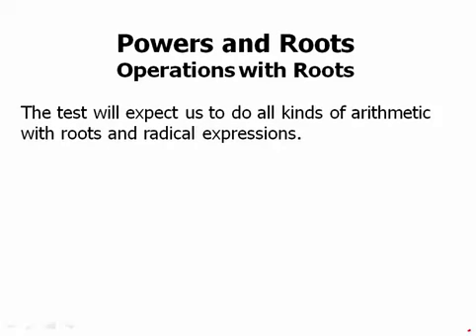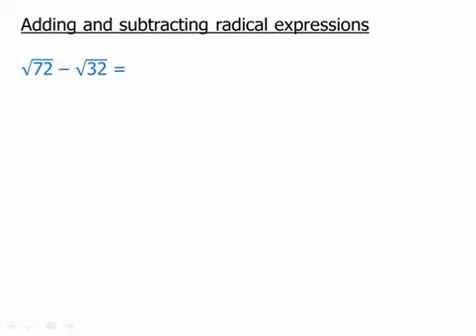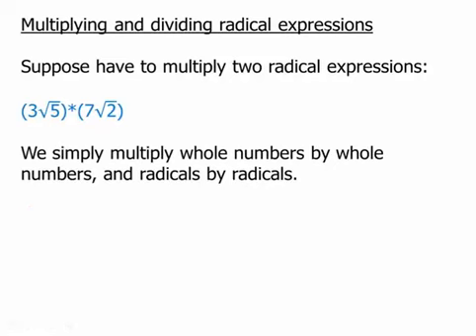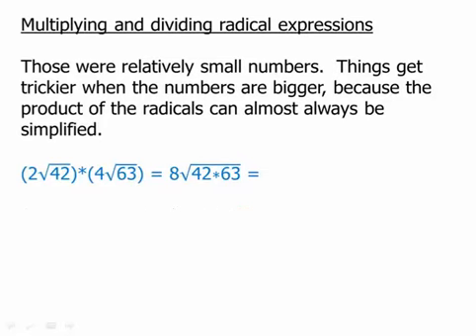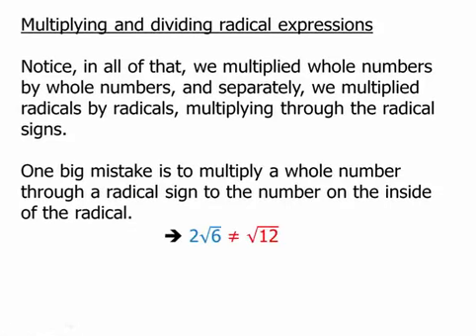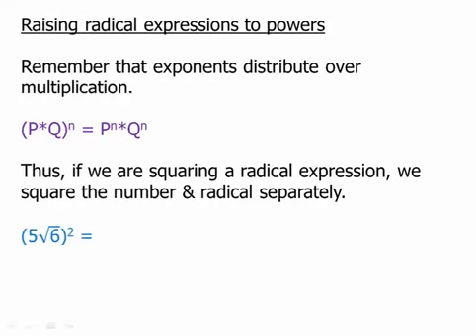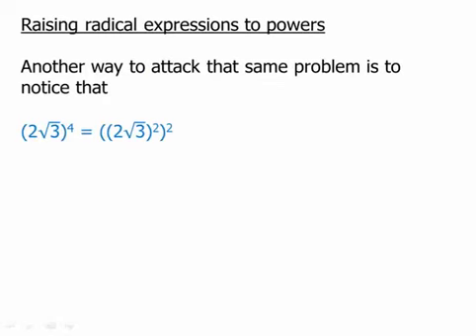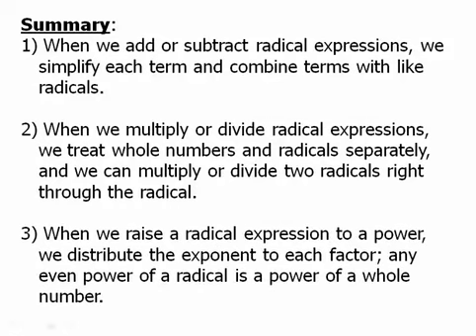11.Operations with Roots